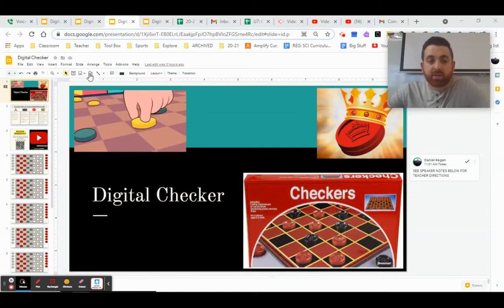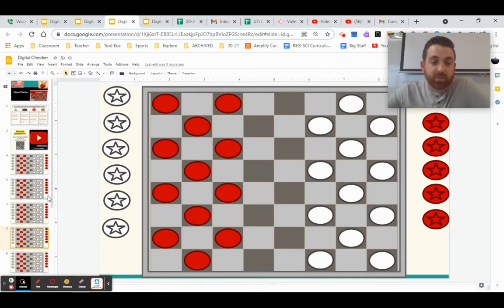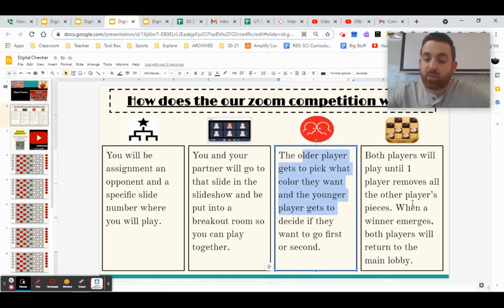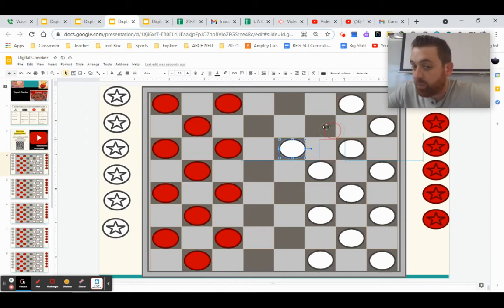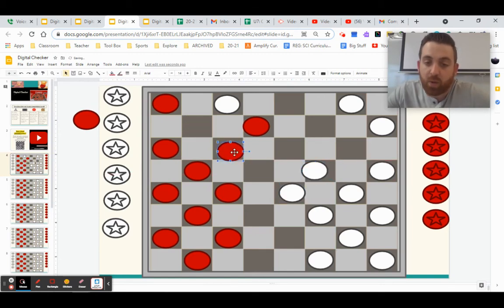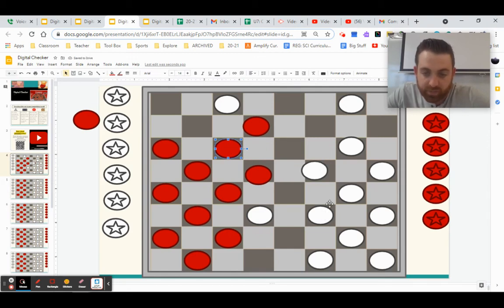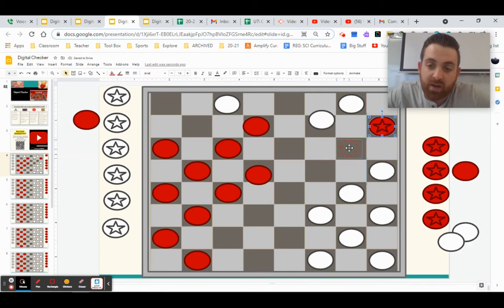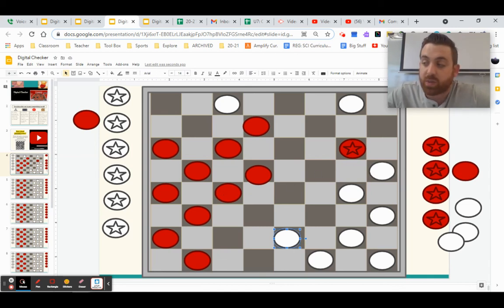VIDEO GUIDE: Digital Checkers